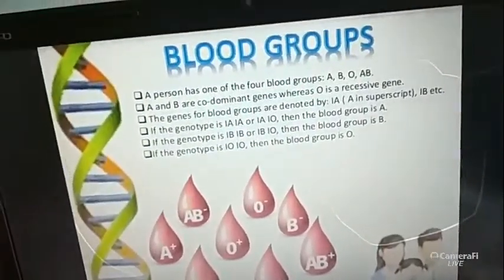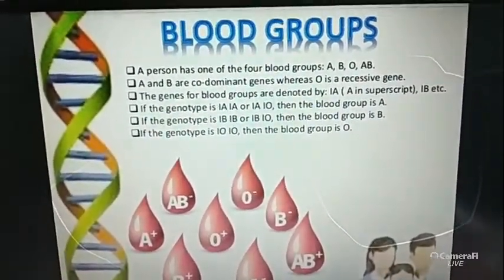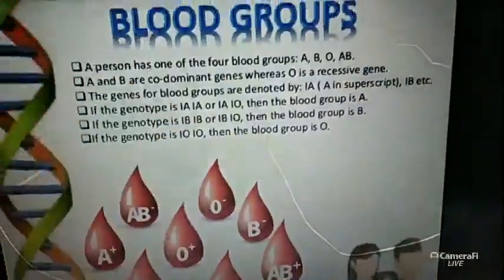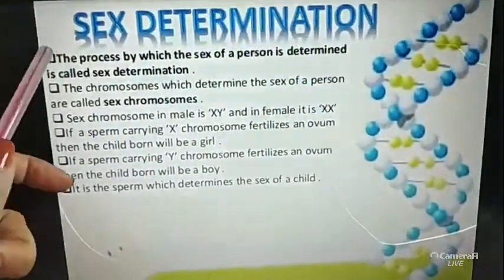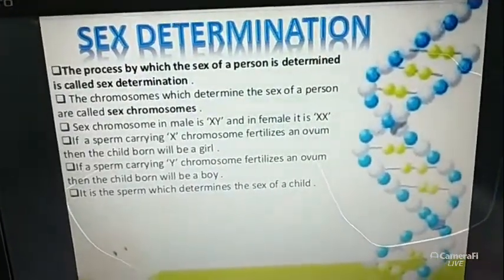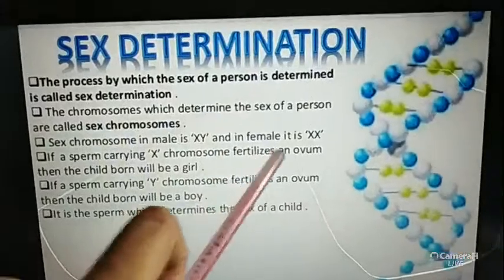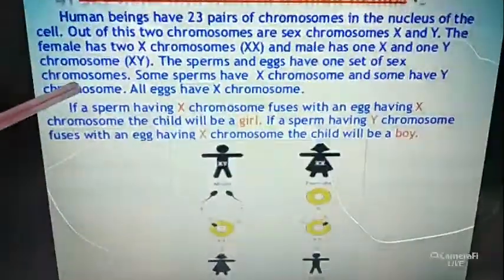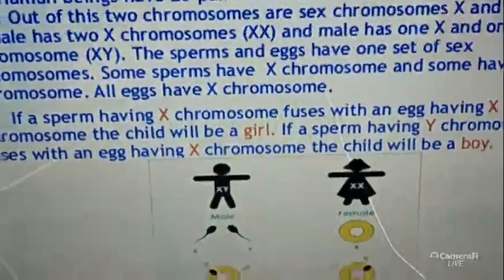SEX DETERMINATION OF HUMAN (X)